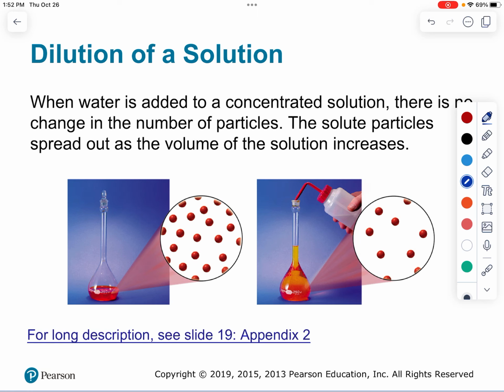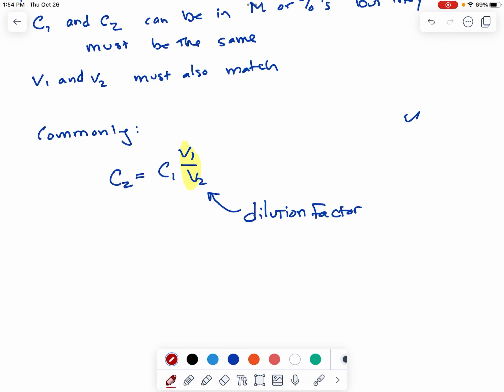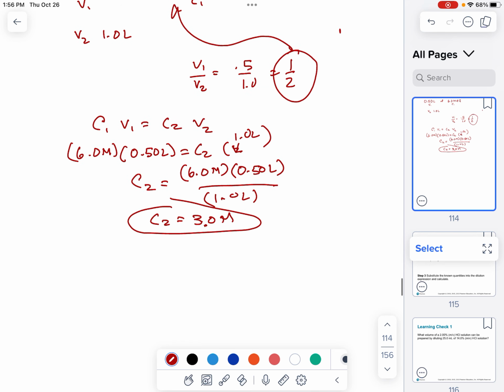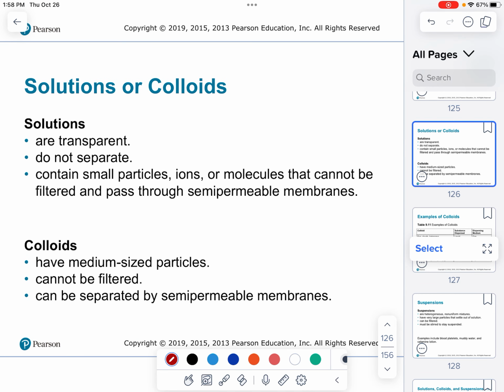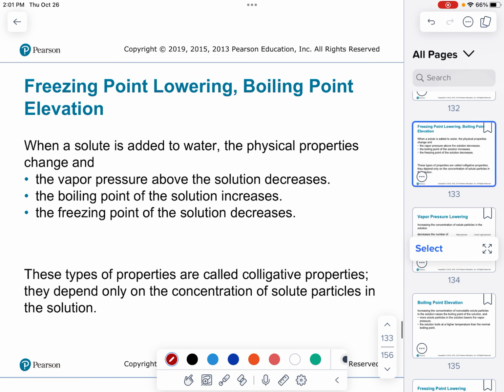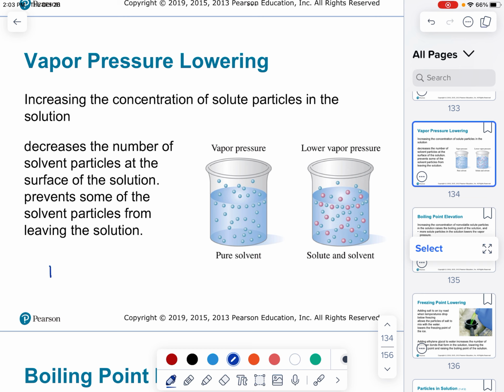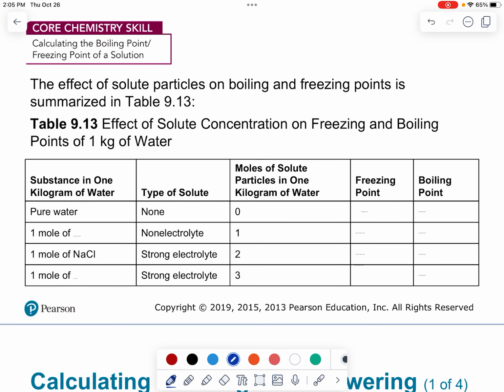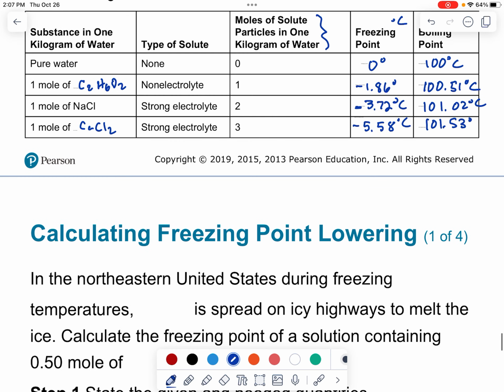Ch09 Dilutions & Properties of Solutions - Part III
c1v1 = c2v2 and dilution factors.